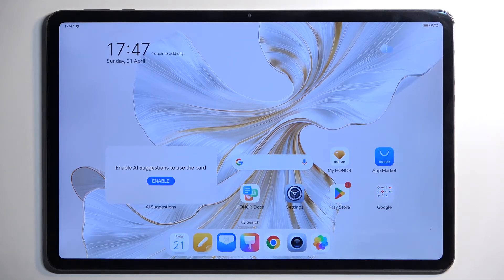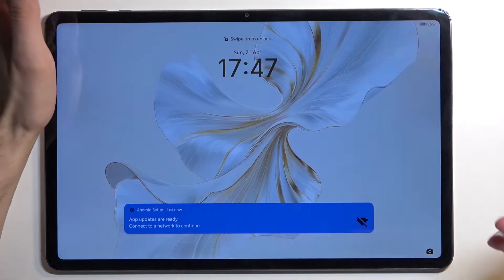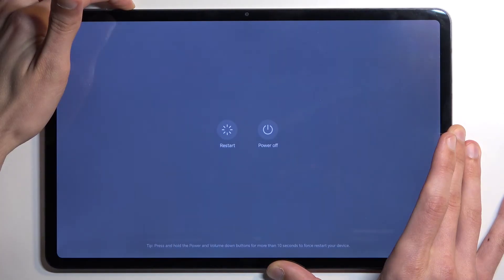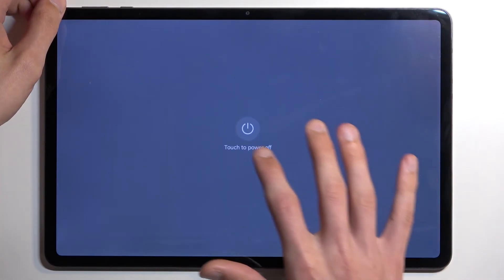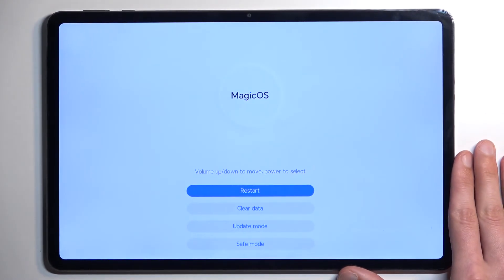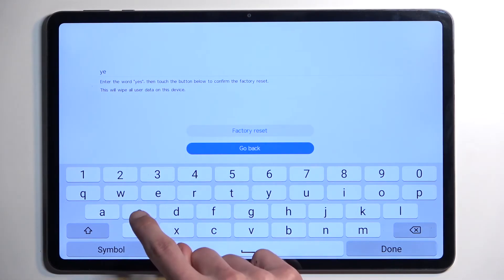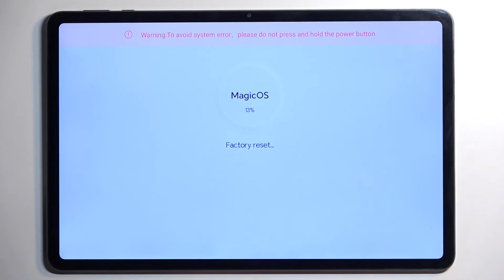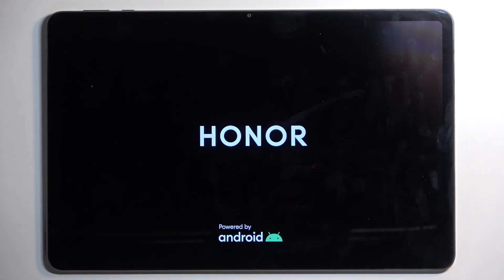How to Hard Reset the HONOR Pad 9 Tablet via Recovery Mode - Factory Reset - Remove Screen Lock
Explore advanced troubleshooting options with our tutorial on hard resetting the HONOR Pad 9 tablet via recovery mode. Learn how to access recovery mode, navigate its menu, and perform a hard reset to restore your device to factory settings. Follow our step-by-step guide for a smooth and effective hard reset process on the HONOR Pad 9 tablet.

How to factory reset the HONOR Pad 9 device? How to master reset the HONOR Pad 9 tablet? How to erase all files and data from HONOR Pad 9? How to bypass the screen lock on HONOR Pad 9? How to boot into a recovery mode on HONOR Pad 9?